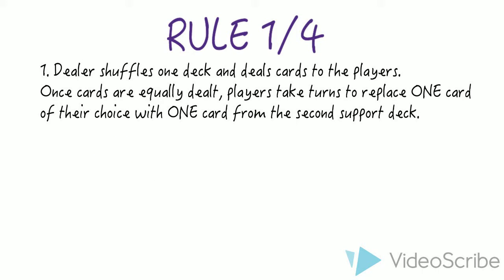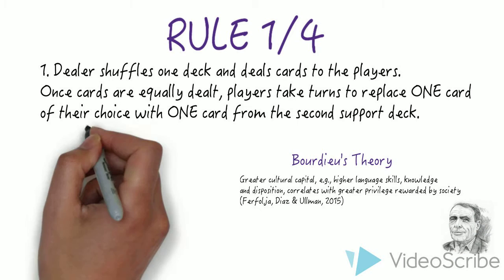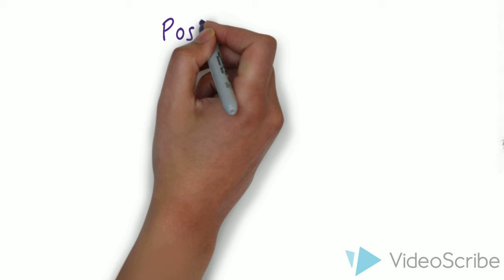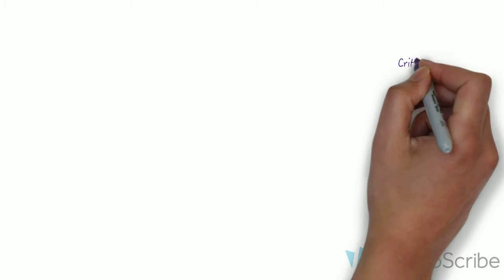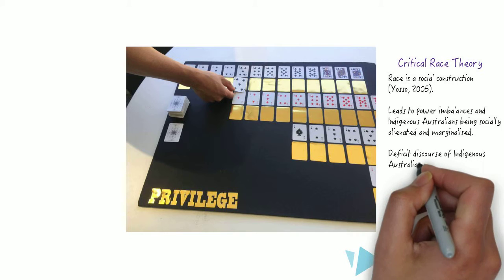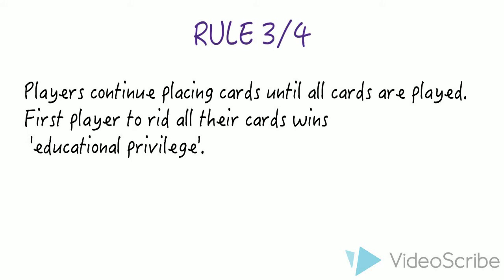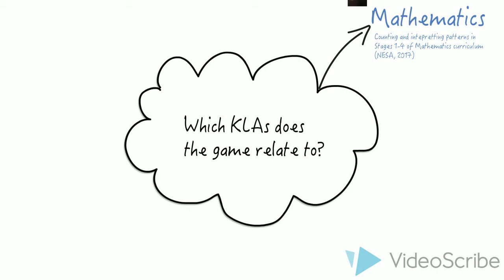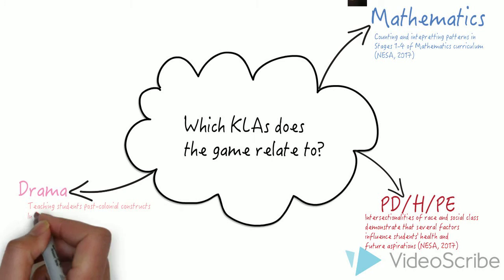17453325_102083_2HAssessment2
17453325_102083_2HAssessment2